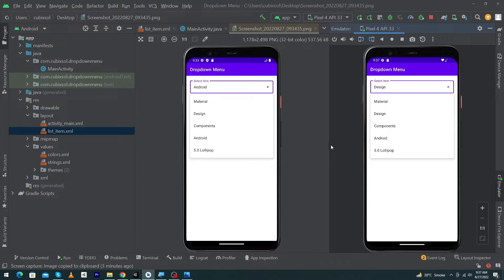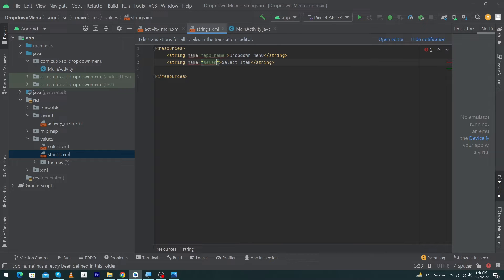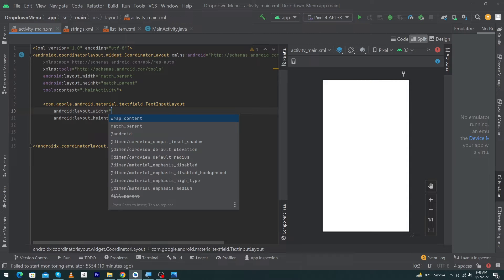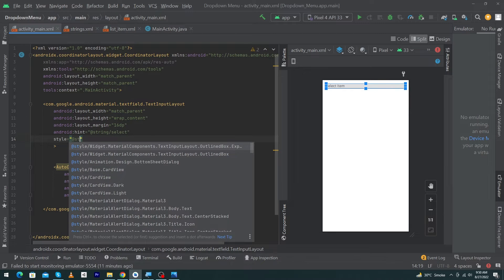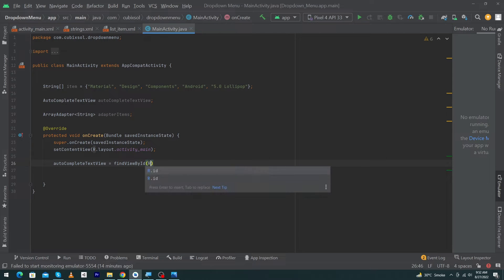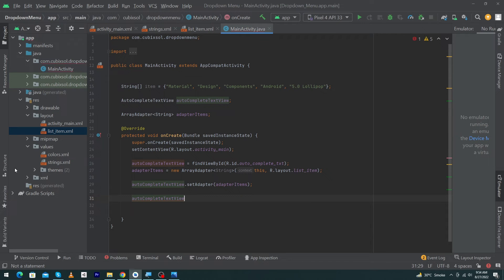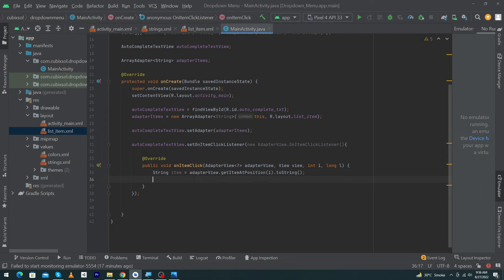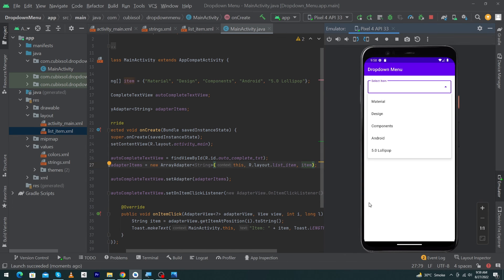How To Make Dropdown Menu in Android Studio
Hi, Friends In today's video I will teach you how to make the dropdown menu in android studio.